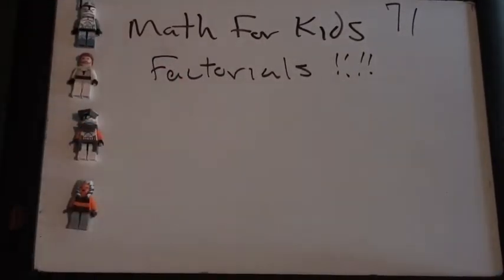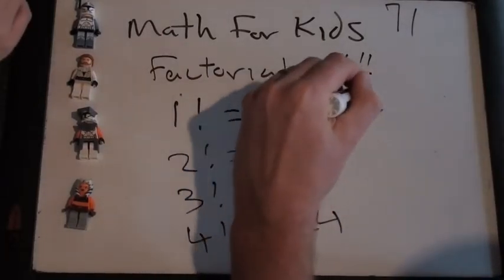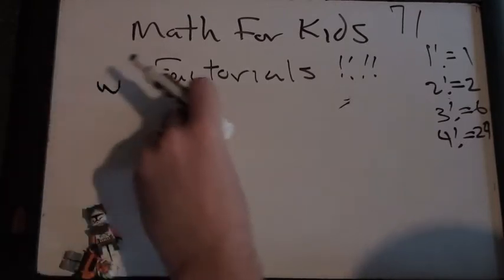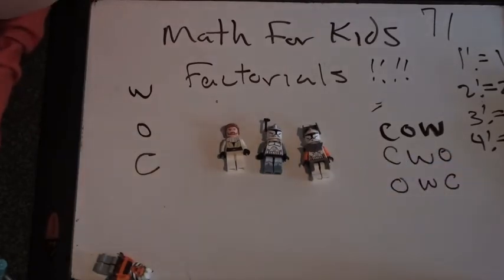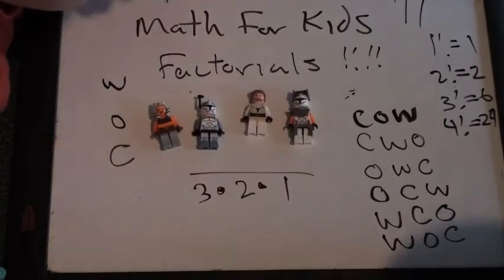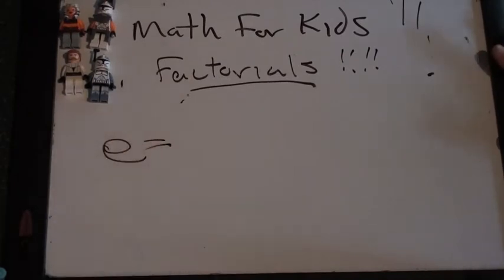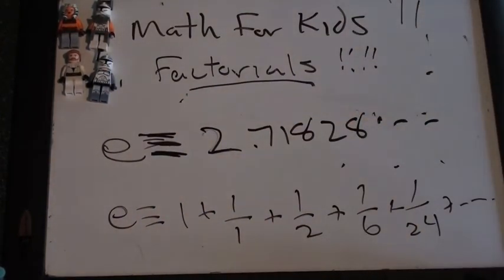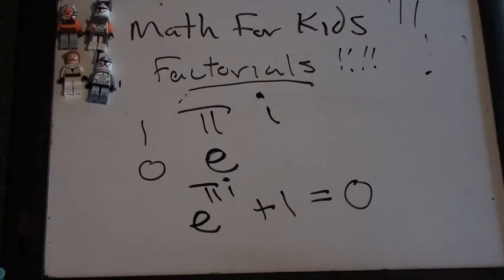MathForKids71.mov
Introductory video about factorials for kids.  This one has everything - lego mini figures, factorials, a cow, and a peek at one of the most famous equations in all of mathematics!